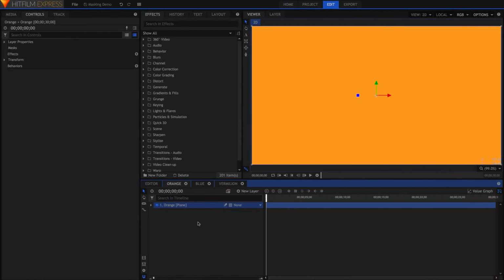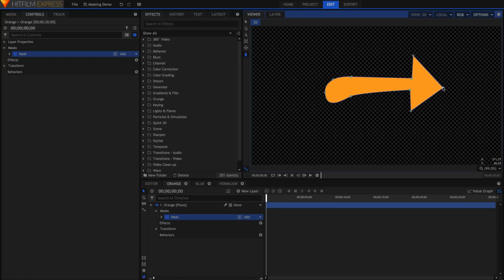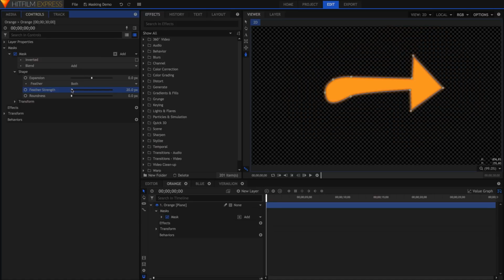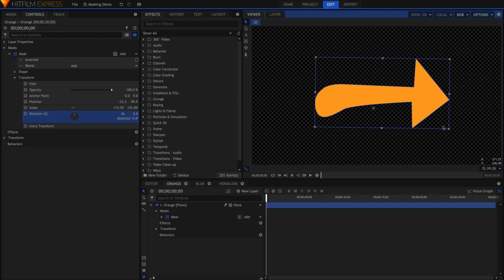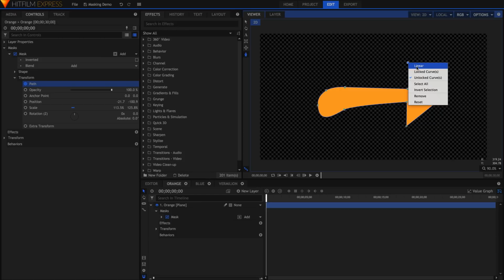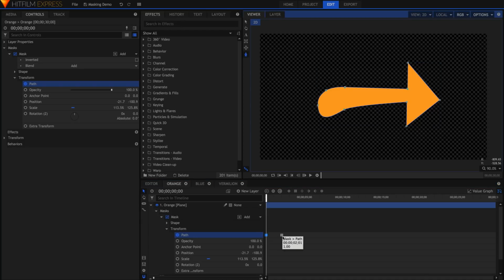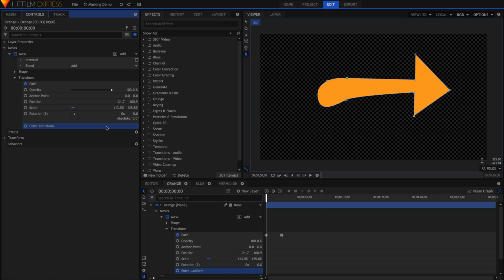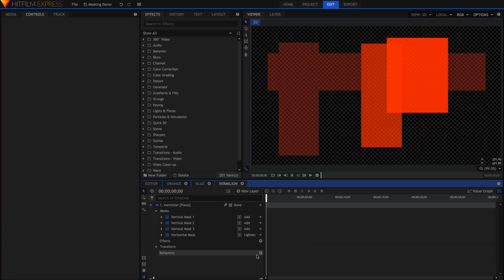How to use Masking tools | HitFilm Express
Axel is back with a brand new tutorial! This week he delves into masking and how to use it within HitFilm. This can be used in both HitFilm Express and HitFilm Pro, so without further ado - let's get into it!

Version used in tutorial: HitFilm Express 8.1